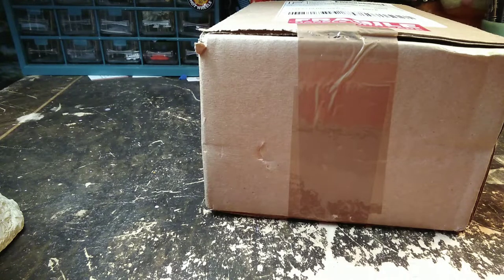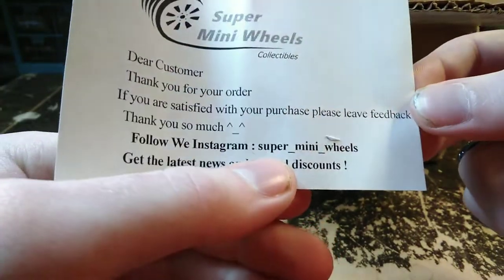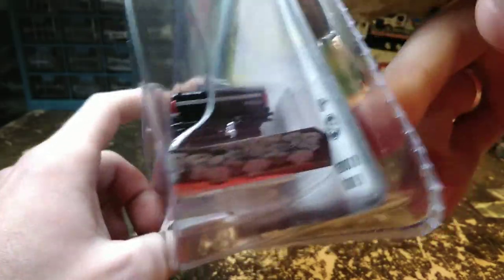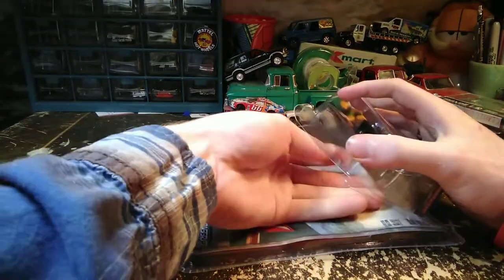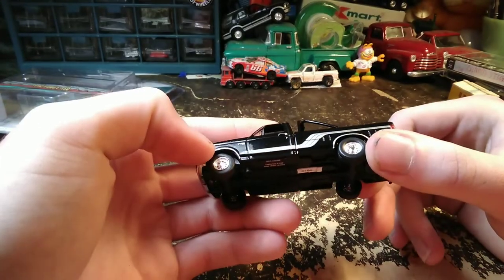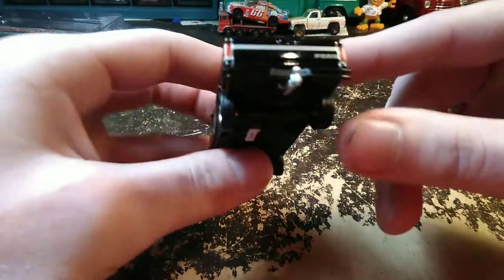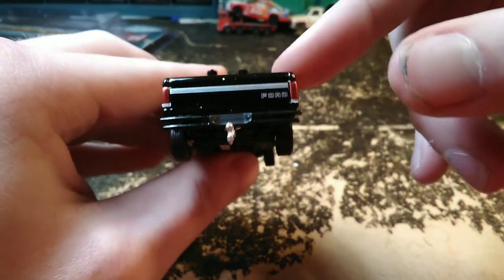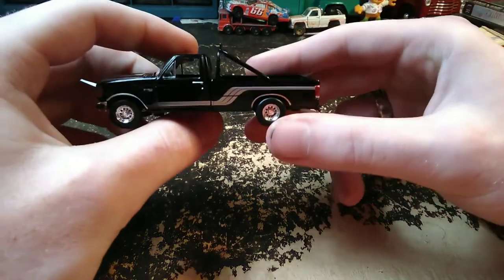Greenlight All-Terrain S.9 1992 Ford F-150